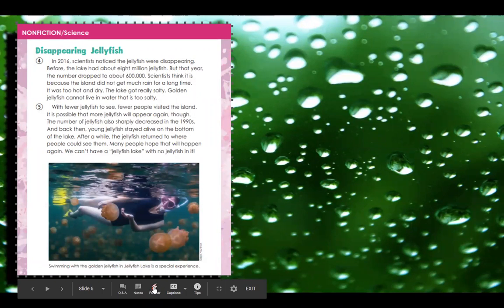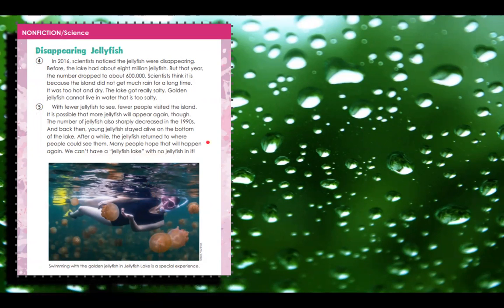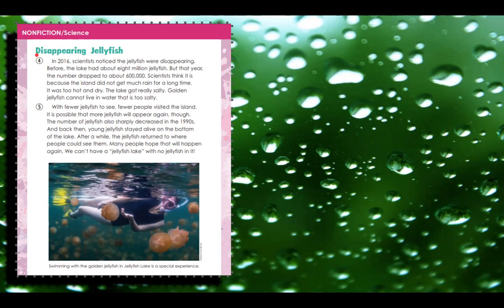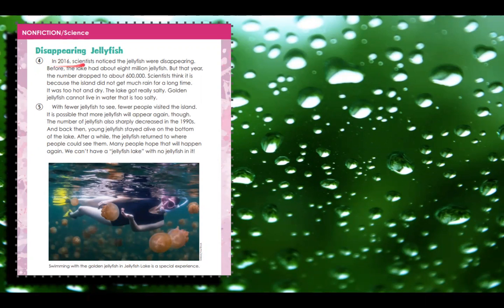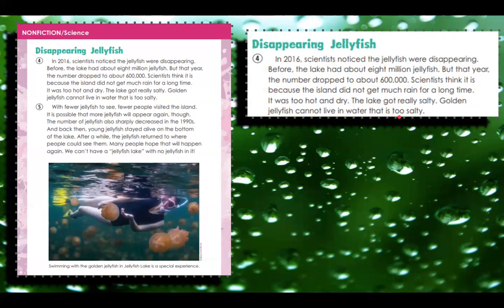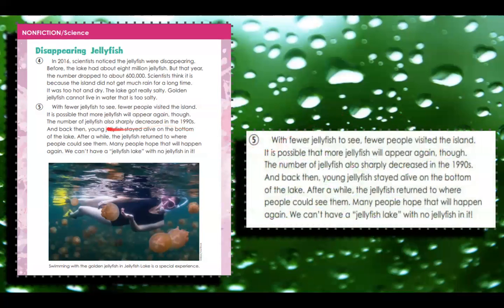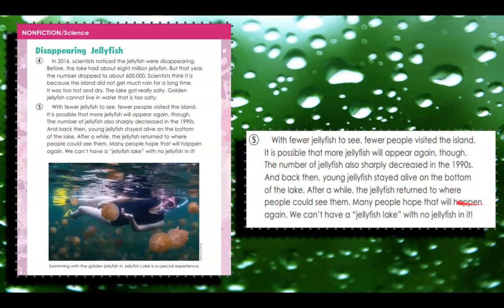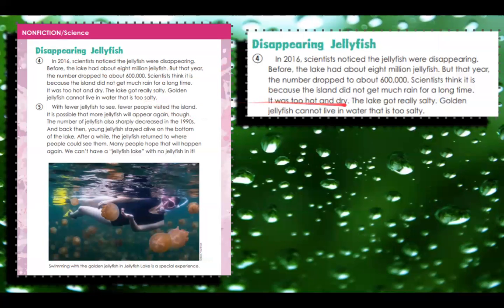1.5 A Golden Lake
This video talks about another use for the word "too" as in "too much".  It also introduces cause and effect.